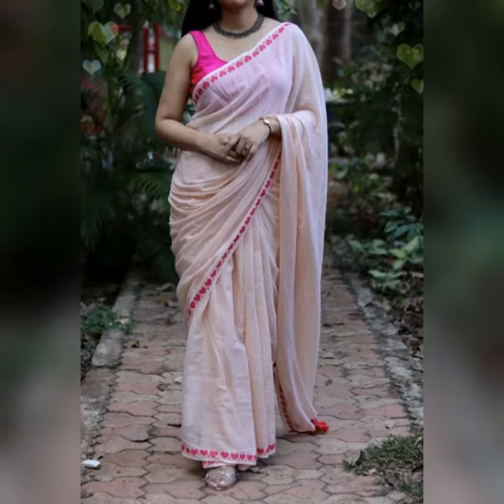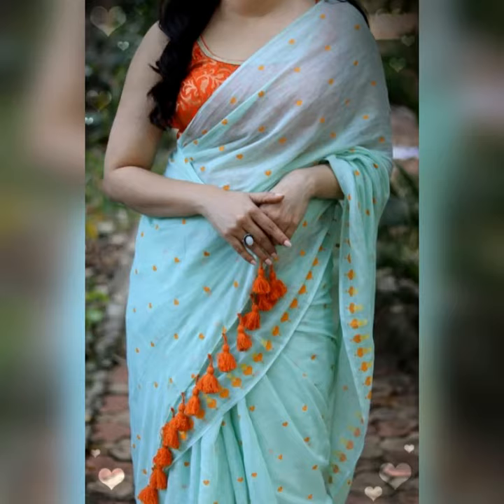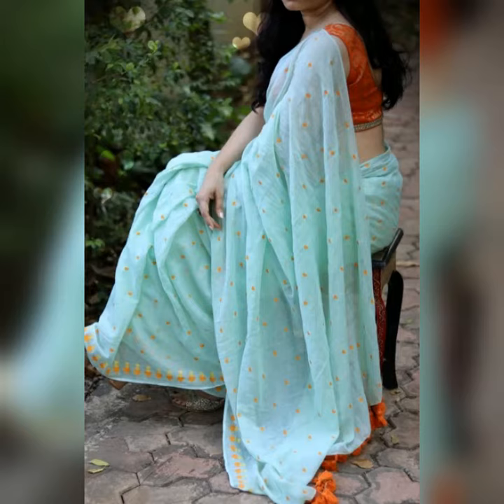Handwoven soft cotton sarees collection